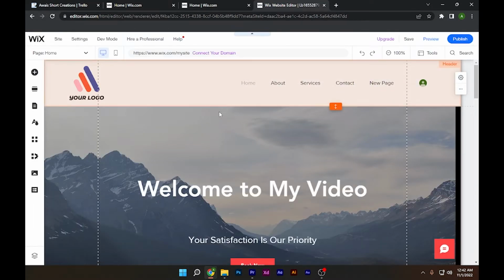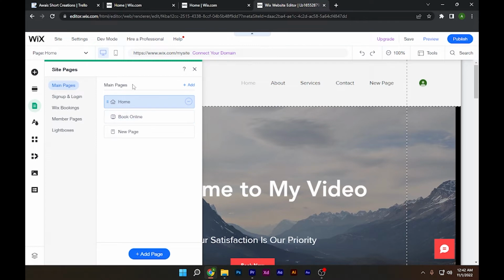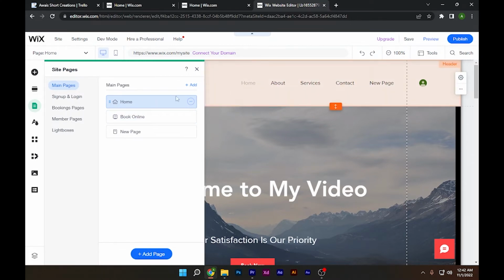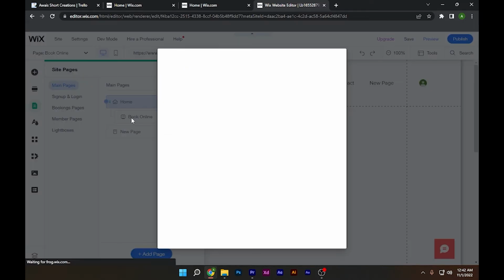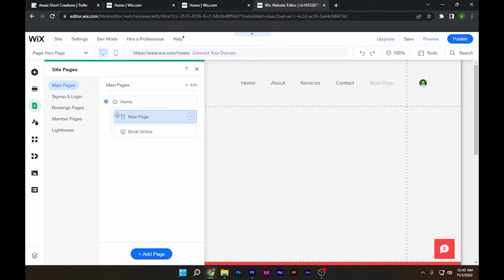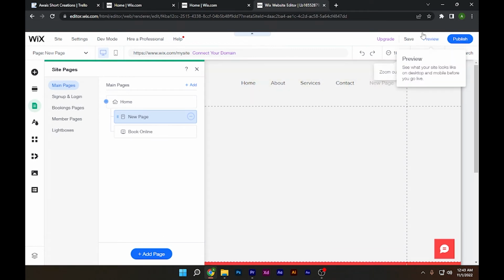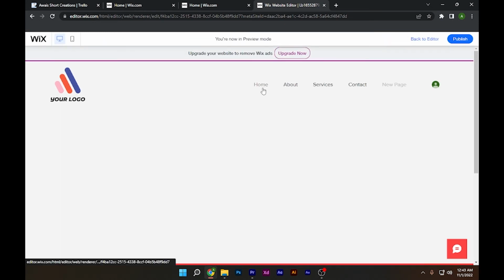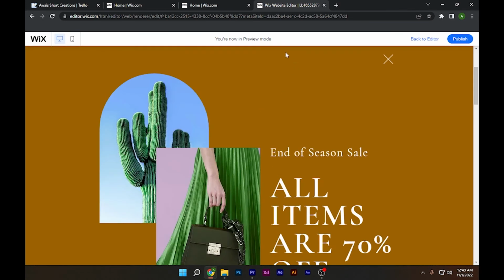How to make a drop down menu on Wix - EASY!